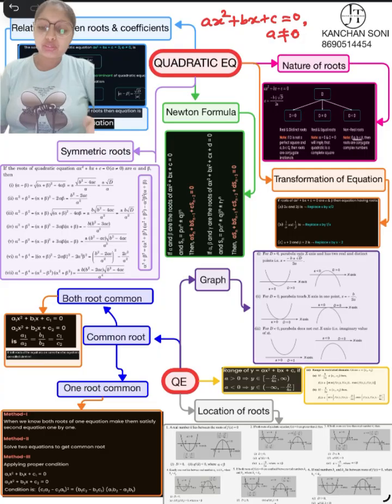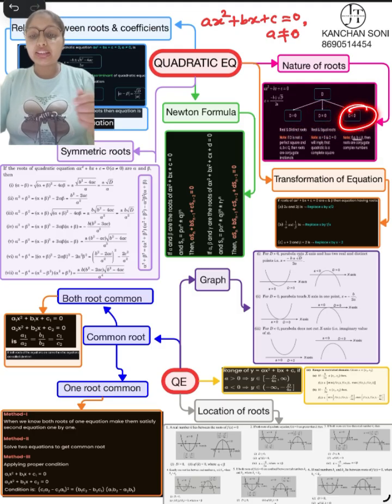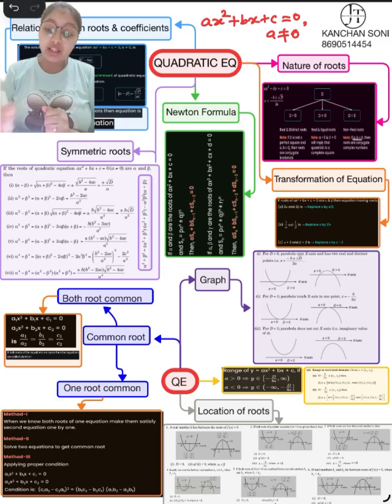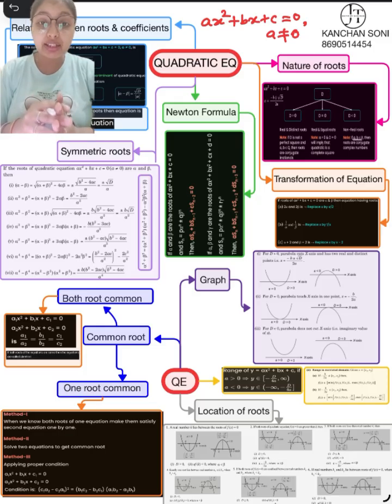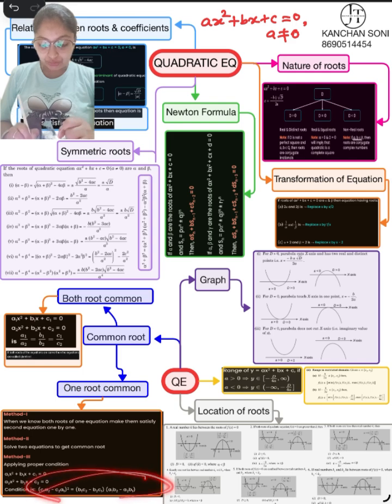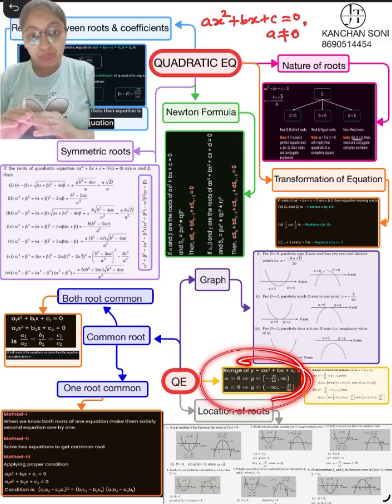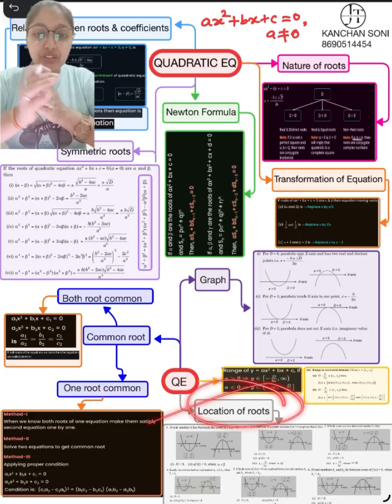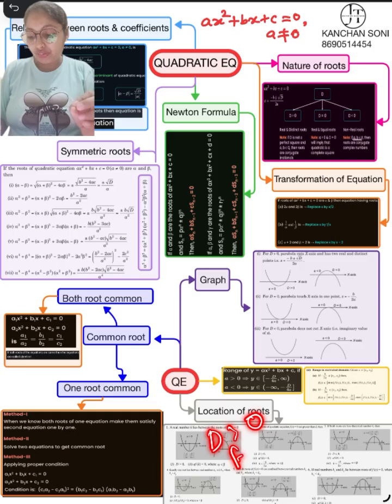QE: Mind Map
Part -8: Mind Map = Fast Revision + Better Retention ✨⚡️